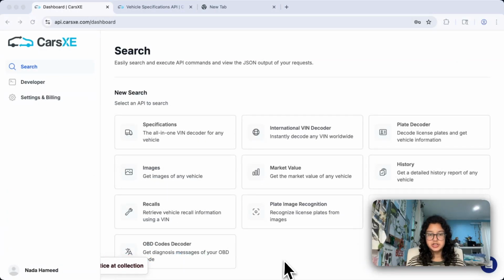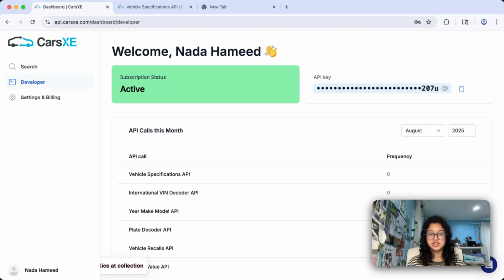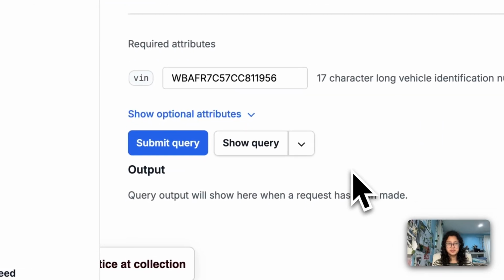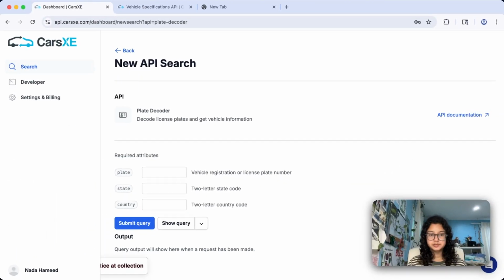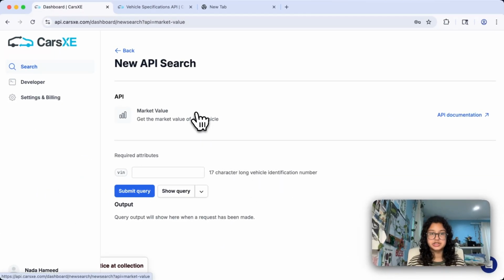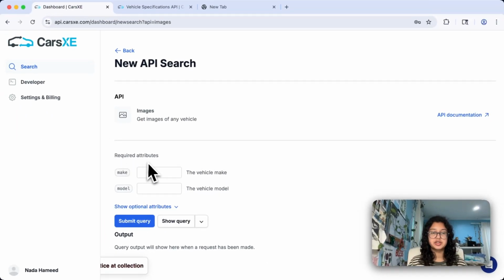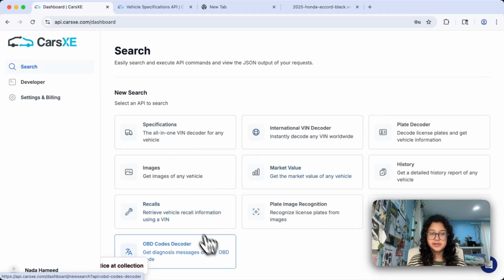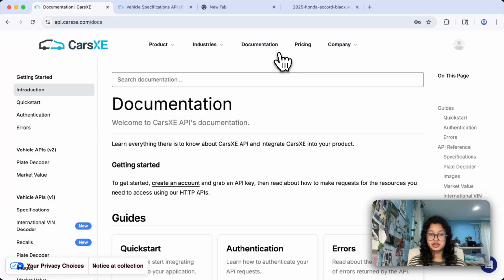Getting Started With CarsXE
Ready to power your application with comprehensive vehicle data? This video is your complete guide to getting started with the CarsXE Vehicle Data API. We'll walk you through everything from creating an account to making your first API call.

Whether you're building a dealership platform, an insurance quote engine, or a car-listing site, our fast and accurate APIs for VIN decoding, license plate lookups, market values, and vehicle specs have you covered.

🕒 IN THIS VIDEO:
- Introduction to CarsXE
- How to Sign Up & Get Your API Key
- Making Your First API Request (VIN Decoder)
- Exploring Other Endpoints (License Plate, Market Value, Images)
- Popular Use Cases for the API
- Finding Tools & Documentation
- Outro & Support